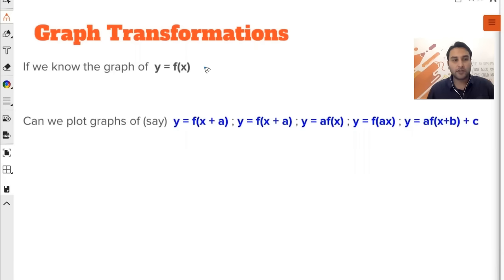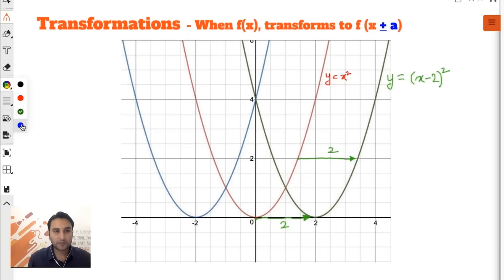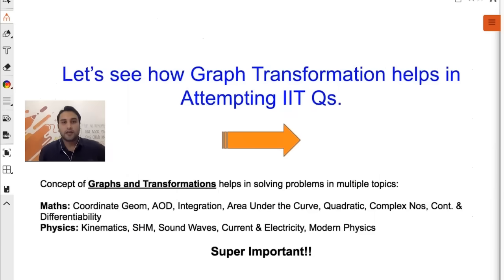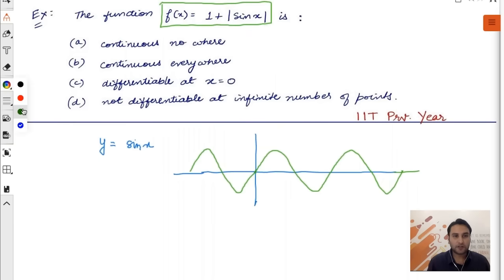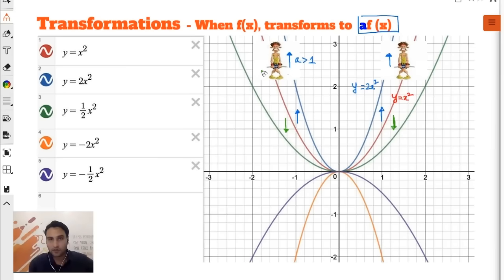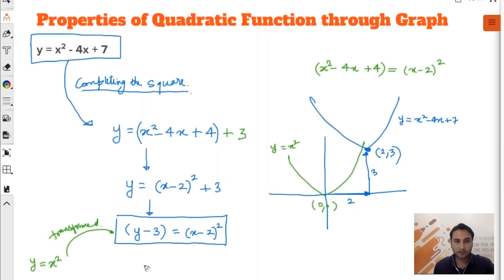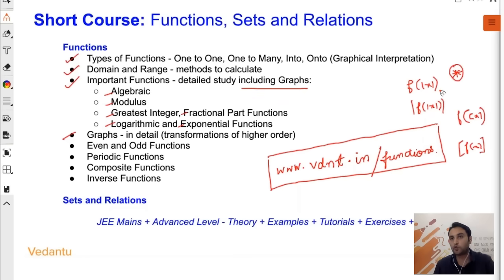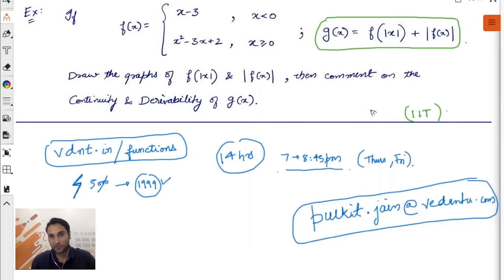JEE Maths Questions on Functions - Solve 3X Faster | JEE Calculus | JEE Main & Advanced 2019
Sets, relations, and Functions are very important topics when it comes to IIT JEE  Mains and Advanced. Vedantu Online Classes Master Teacher and Math expert for IIT JEE (Mains and Advanced), Pulkit Sir, helps you take the deepest insight and explains, how to kick-start your preparation to cover calculus for JEE Main & Advanced. In this video, he guides you, with tricks and techniques to solve questions faster, graphically.